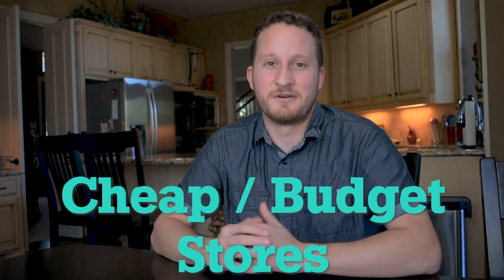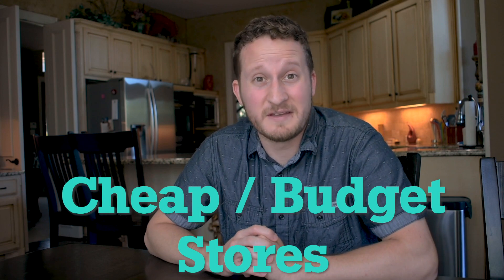What Are Budget Grocery Stores?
Budget grocery stores aim to be cheap, but is it worth it? Is the quality good?